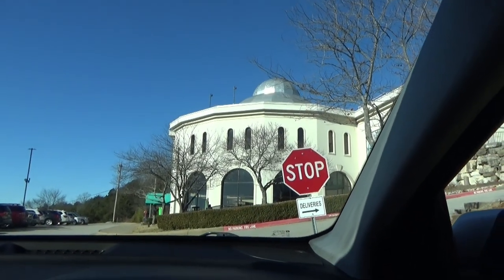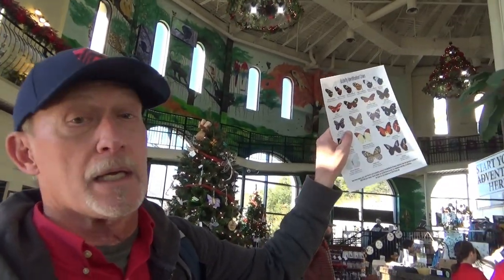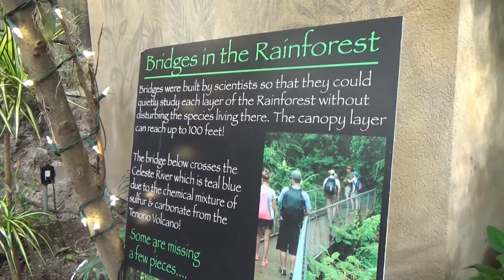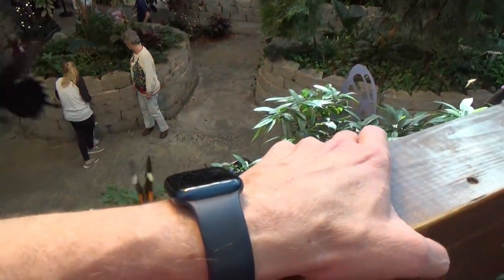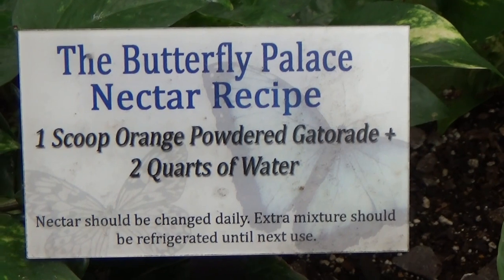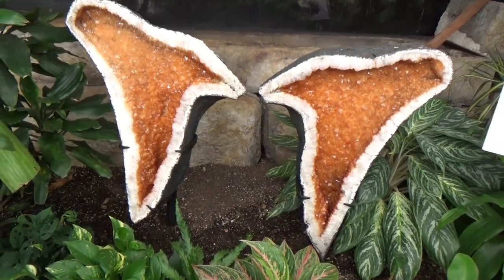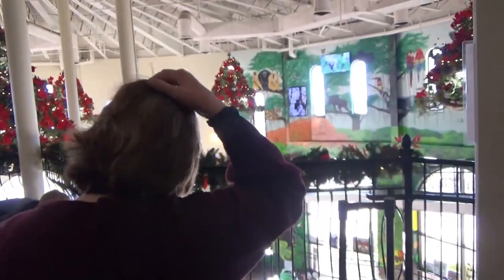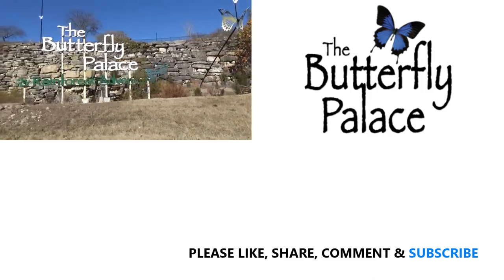We Went To The Butterfly Palace In Branson MO & Got Our Money's Worth!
We have been to Butterfly houses in St. Louis, MO, and Key West, FL, and enjoyed our visits to both of them. We were planning a trip to Branson, MO, and when we found out they had one there too, we decided to check it out. The Butterfly Palace, located at 4106 W. Hwy 76, Branson, MO 65616, has a great butterfly habitat, the Butterfly Aviary. But it also offers other activities and attractions, all of which are included in the price of admission. While we were there, we also: watched a 3-D movie about the migration habits of Monarch butterflies; navigated our way through a mirror maze; saw many different lizards and reptiles in the Rainforest Science Center; went through the Banyan Tree Adventure; and bought souvenirs in the Gift Shop. We enjoyed our visit here, and would recommend everyone to visit the Butterfly Palace when you're in Branson!